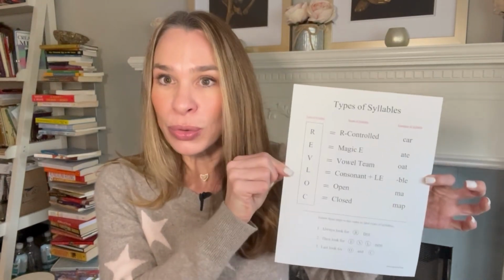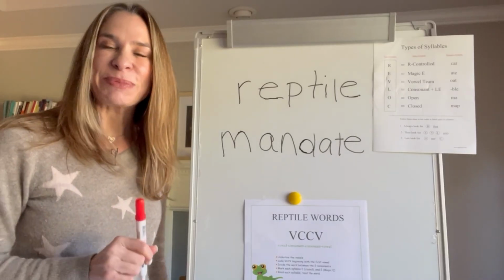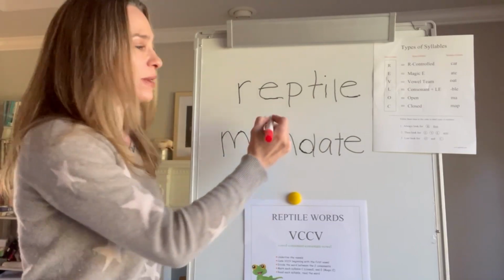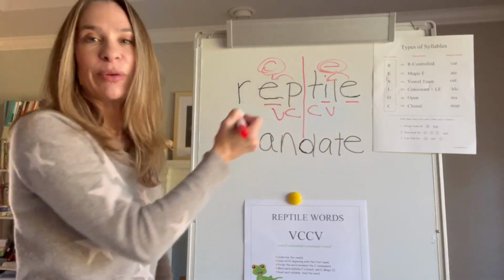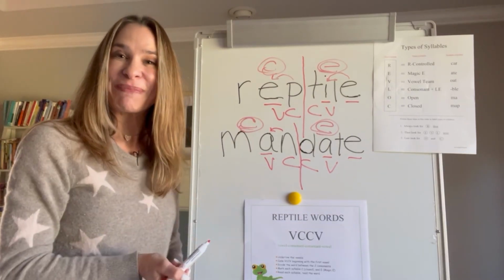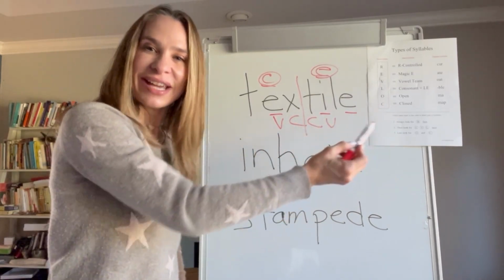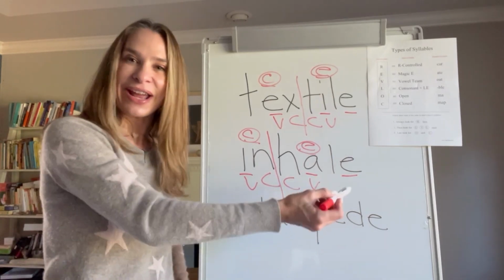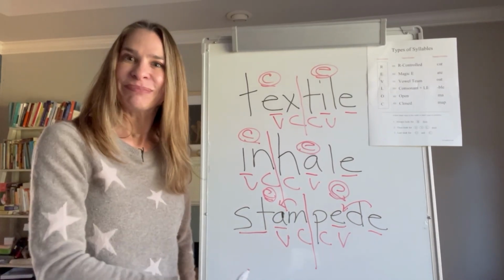Teaching Multisyllabic Words with Orton-Gillingham with Magic E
When teaching English using the Orton Gillingham approach, you will use syllable division to teach multi-syllabic words. You are breaking down words to make them easier to read, spell, and retain in memory. This video covers VCCV Reptile Words, teaching the Magic E syllable type with a closed syllable.

If you are learning the English Language, Orton Gillingham will help because you can apply rules to each syllable division pattern and each syllable type to know why you pronounce a word a certain way.

Product Sales help me keep this channel going!

Orton Gillingham is a phonics, rule-based approach to teaching and learning the English language. Using a scope and sequence makes it a cumulative, thorough approach to teaching English to both kids and adults.